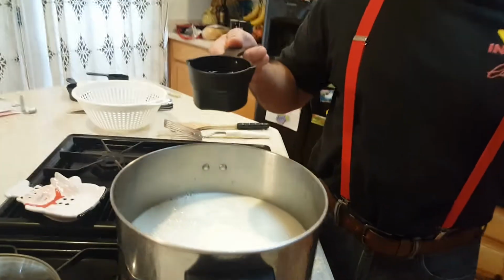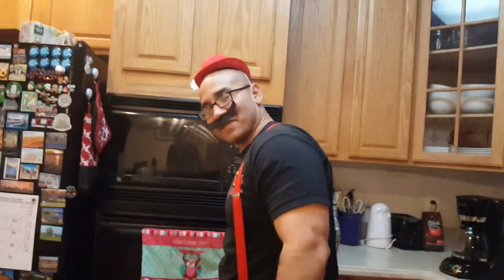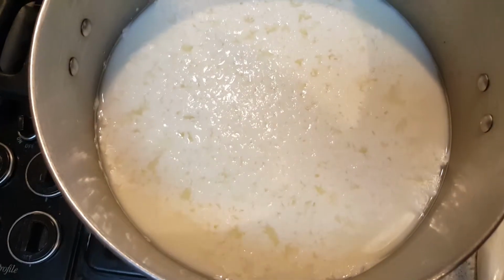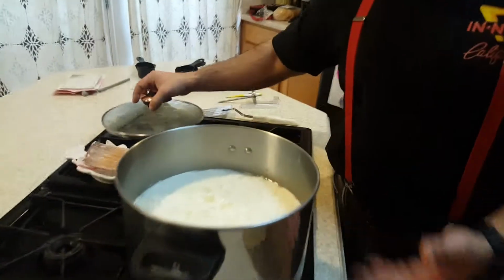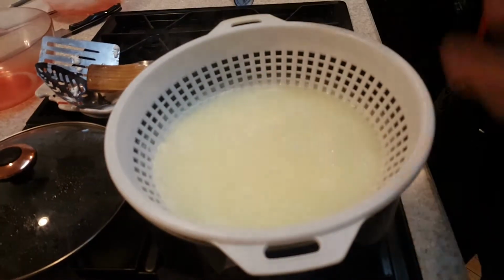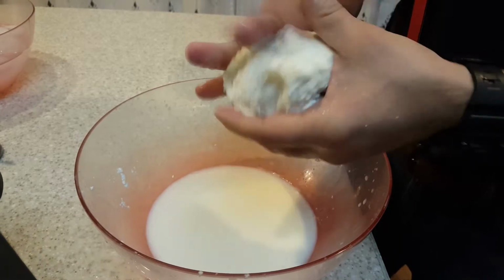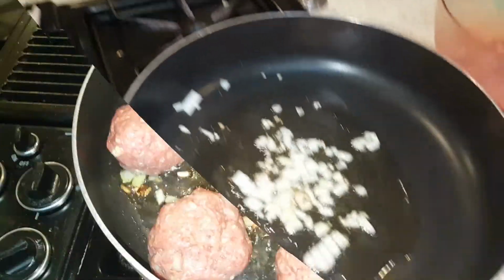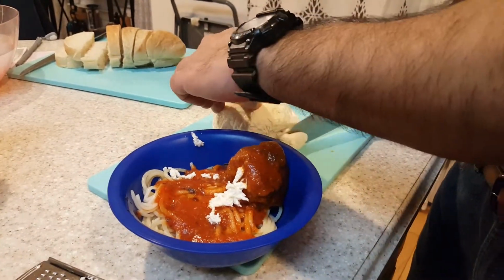DadTheNoob Tries to make Mozzarella and Meatballs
DadTheNoob and The Nerds work together to make homemade mozzarella and fancy meatballs (not so fancy).  The mozzarella recipe is a fun and easy way to get the family in the kitchen together.